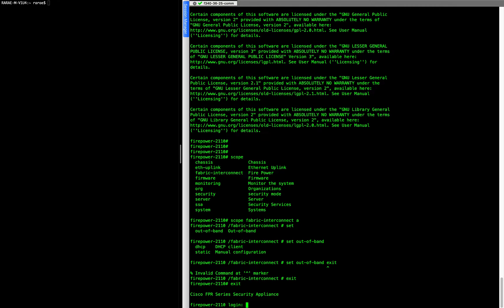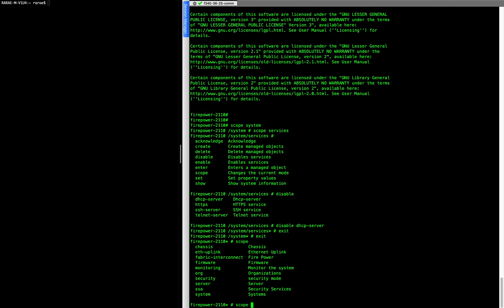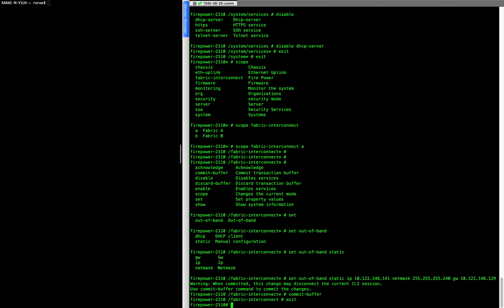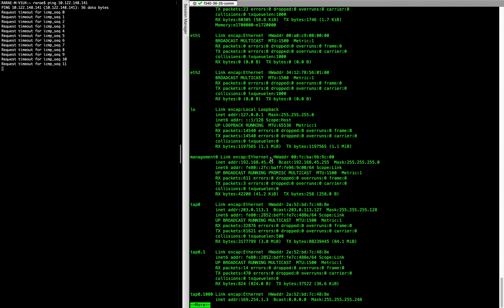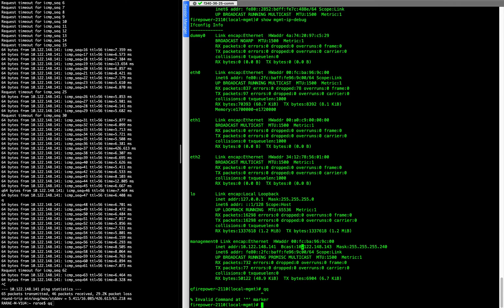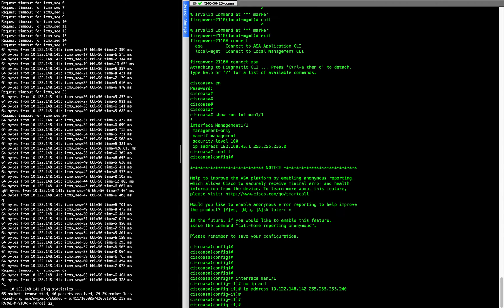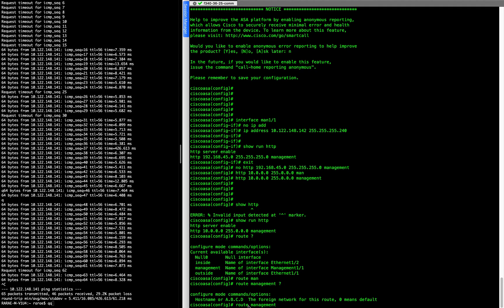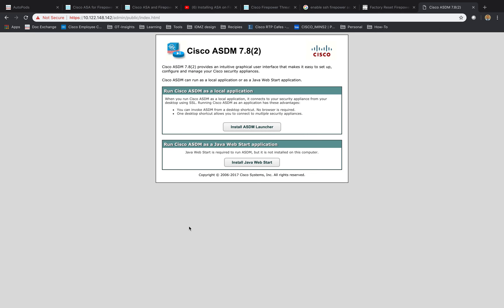Cisco Firepower ASA InitialSetup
This video shows how to configure Cisco Firepower 2100 series device running ASA code to the point of connect to ASDM. I hope that you enjoy.